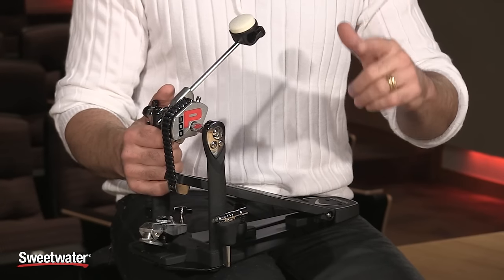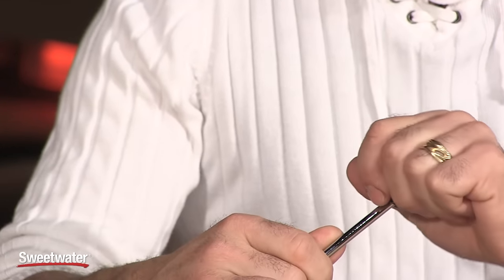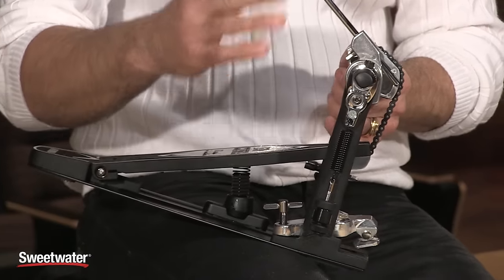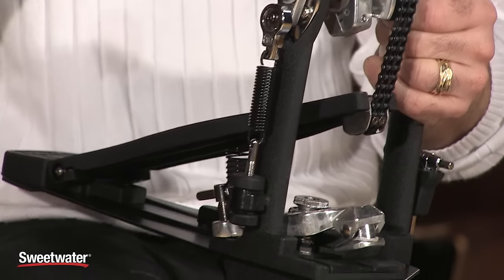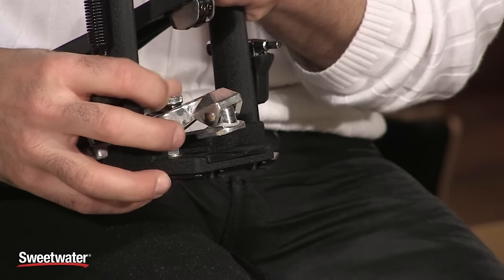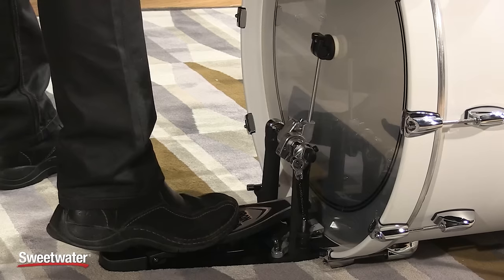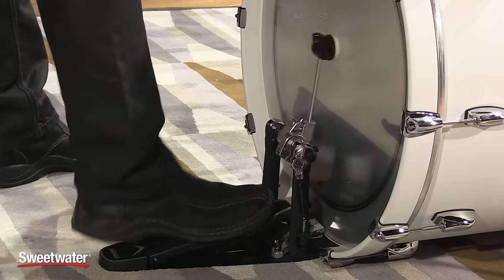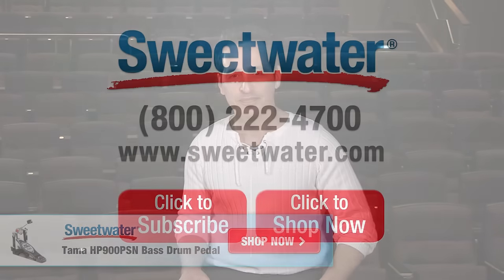Tama HP900PSN Power Glide with Cobra Coil Bass Drum Pedal Review by Sweetwater Sound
In this video I am demonstrating the Tama HP900PSN Power Glide with Cobra Coil Bass Drum Pedal. So many professional drummers play Iron Cobra pedals because they give both power and finesse. If you are a rock drummer then you can get fast and powerful strokes every time. If you are a jazz player then this Iron Cobra HP900PSN Power Glide Pedal will give you everything you need for smooth playing.

A lot of great features come together to get that power and finesse. The Power Glide Cam is offset from the pedal board for increased power and speed. The Cobra Coil is a spring that is placed under the pedal board and helps bring the pedal back to its original position after every stroke. What is cool about that is you don't feel it happening but it does make a difference especially when playing with the heal down technique. The Oiles Bearing Hinge and Speedo-Ring eliminates a lot of the friction for fast playing. The Vari-Pitch beater is adjustable independently of the footboard angle to guarantee a flat hit on the kick drum. To finish off a great package is the Para-Clamp II which keeps your pedal flat on the floor, no matter the drum angle.

If you are in need of a new kick drum pedal or maybe you are looking to upgrade to a professional quality pedal then you should take the time to look into the Tama HP900PSN Power Glide with Cobra Coil. Your feet will thank you for it!

-- Nick D'Virgilio